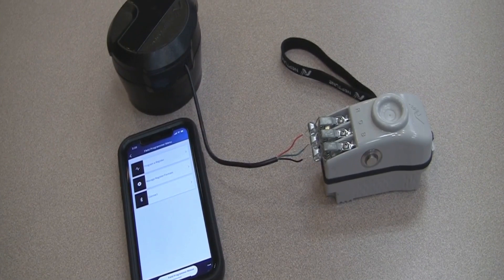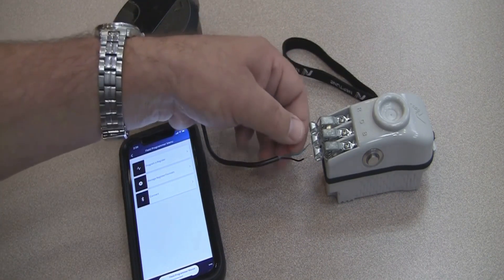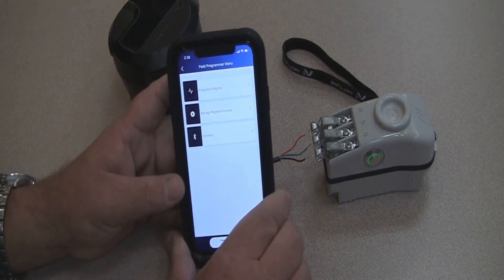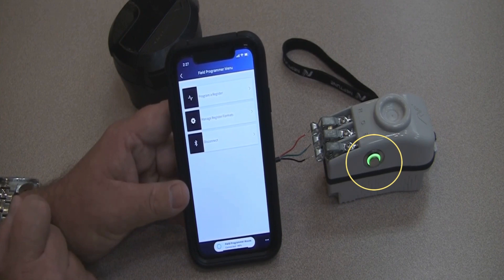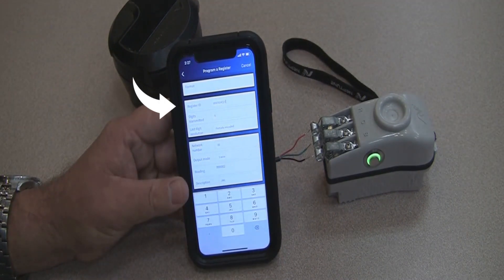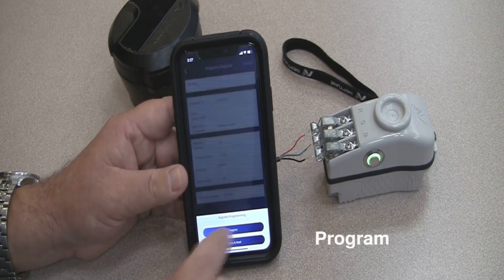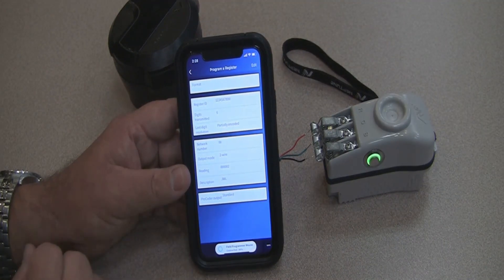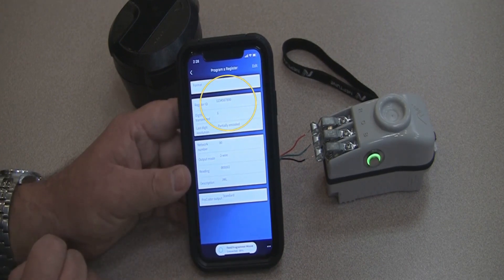Neptune Bluetooth Field Programming Mouse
How to program the Neptune Bluetooth field programming mouse.